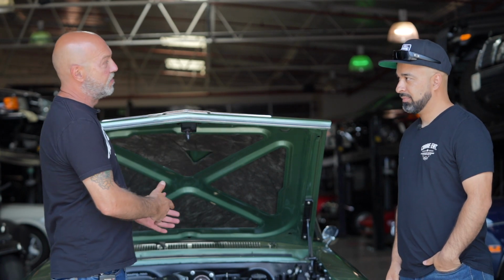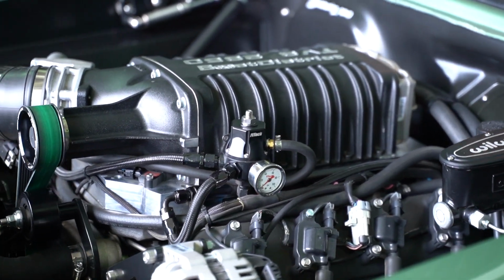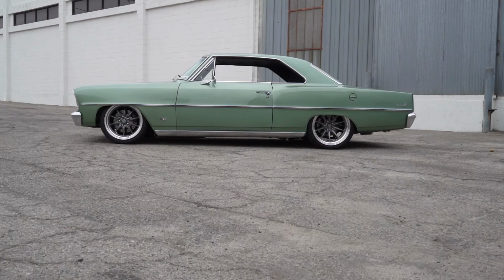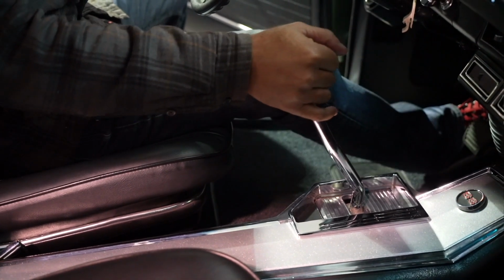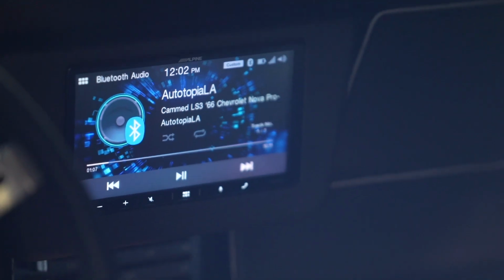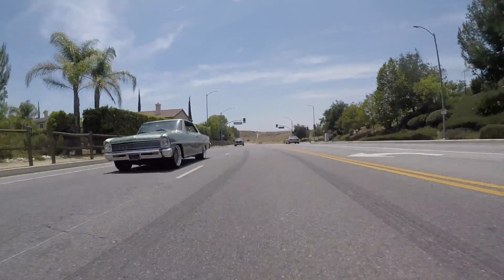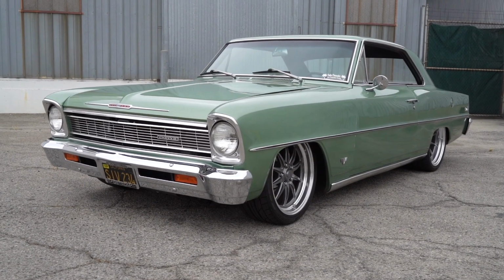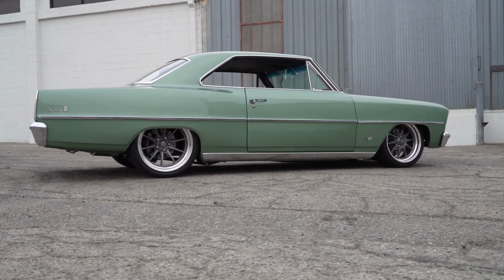1,000HP Supercharged LS3 Chevy Nova Pro Touring Build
Tony brought back his Nova but this time with a supercharger making over 920 horsepower to the rear wheels so sit back and enjoy the ride..